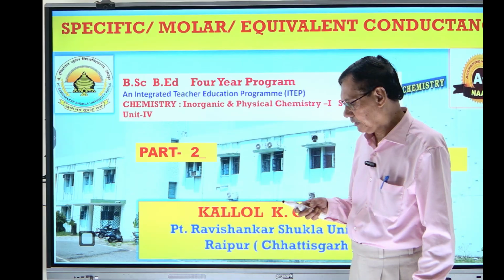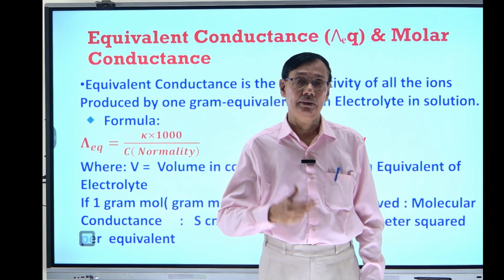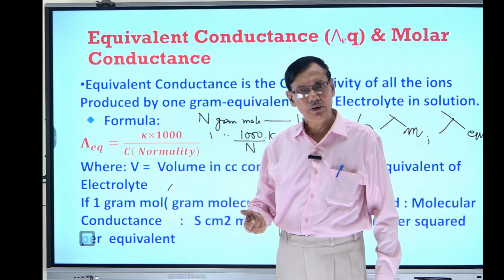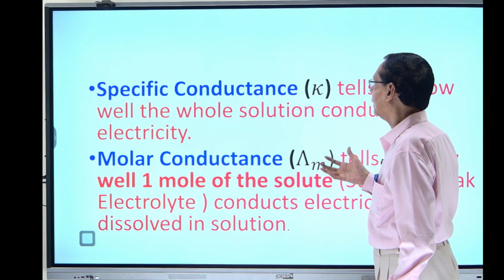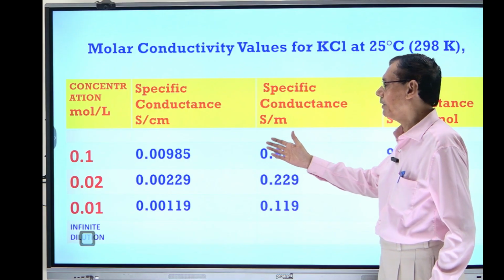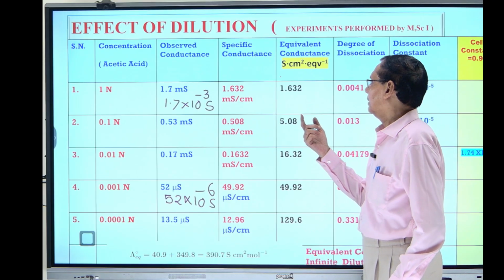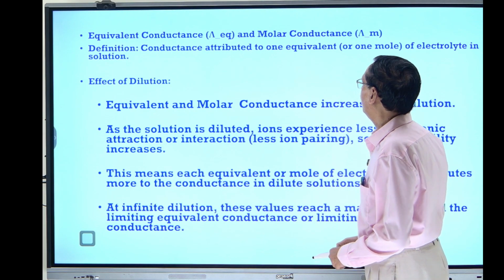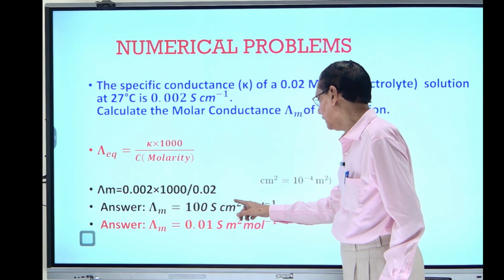Specific/ Molar/ Equivalent Conductance for B.Sc./B.Ed. Students by Prof. Kallol K. Ghosh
In this lecture, Prof. Kallol K. Ghosh explains the fundamental concepts of specific conductance (conductivity), molar conductance, and equivalent conductance in electrolytic solutions. This video is designed especially for B.Sc. / B.Ed chemistry students to strengthen their grasp of physical chemistry (electrolytes and ionic conduction).

🧪 Topics Covered

Definition of specific conductance (κ) — how to measure it and what factors affect it

Definition and derivation of molar conductance (Λₘ = κ / c) and its units

Definition of equivalent conductance (Λₑ) and its relation to molar conductance

Dependence of conductance on concentration, temperature, and ion mobility

Limiting or molar conductance at infinite dilution

Differences among specific, molar, and equivalent conductance

Typical experiment setup and calculation steps

Sample problems and numerical illustrations

Clear step-by-step explanations with simple language

Focus on what B.Sc. / B.Ed students commonly need to know

Worked examples to show how to go from measured resistance/geometry to conductance values

Comparisons and pitfalls explained (e.g. when to use molar vs equivalent conductance